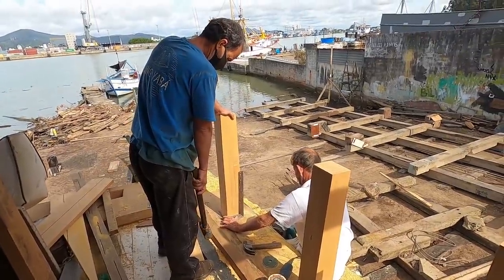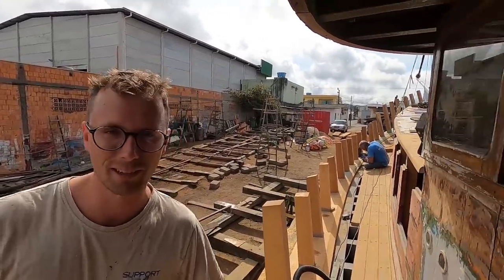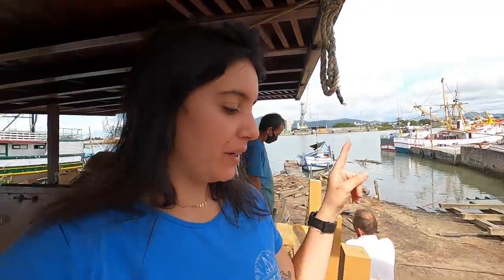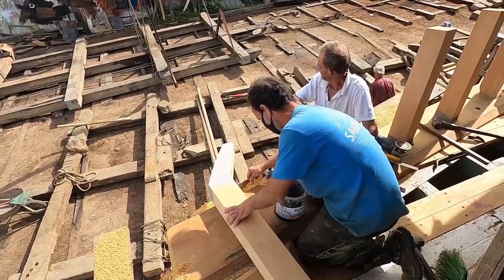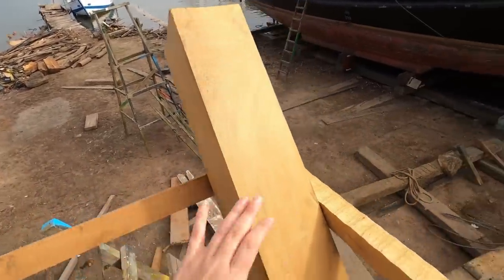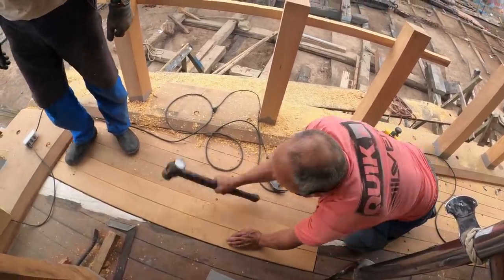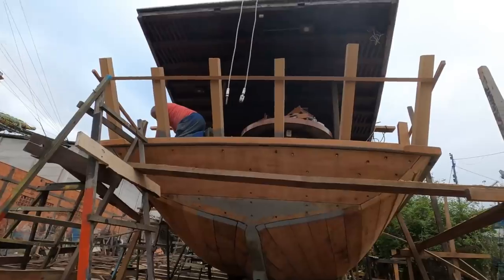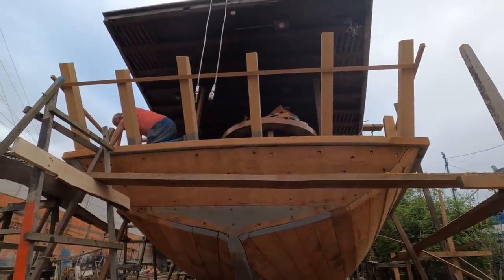The MOST USEFUL tool in the universe being made! (finishing deck & stanchions) — Sailing Yabá #53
In this episode, as all the covering boards are finally in place, we manage to continue building the stanchions for the bulwark and... we finish building our deck! YAY!

Recently we decided to purchase a two-masted 70ft wooden schooner in Brazil. The fun detail about our story is that the boat we bought was sinking and relying on many bilge pumps to survive so we had to lift it onto the dry to start a full refit. Once the boat was lifted (for the first time in her life) we realized that the works needed were a lot more than expected. Between bailing or accepting the challenge, we decided to go for the second option. Watch us as we bring Yabá back to life with the help of an amazing team of traditional shipwrights, sharing every phase of the process, overcoming the highs and lows and having fun along the way.

We can use songs we really enjoy listening to thanks to Artlist's high-quality music selection! It made our lives so much easier by letting us filter through moods, genres, instruments, vocals and more to find the right music for the right moment!

💙 Massive thanks to our amazing team of carpenters that never let us down and continue to amaze us at every step of the process: Toninho, Zeca, Hélio, Claiton, William, Nezo, Nico, Beto and Luis. YOU ARE LEGENDS!